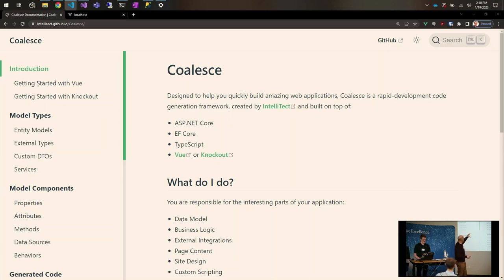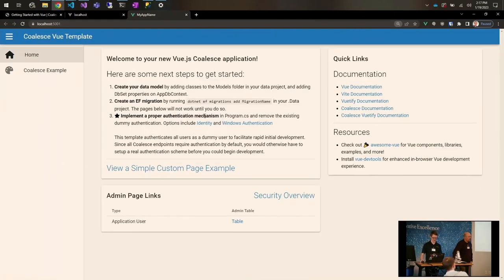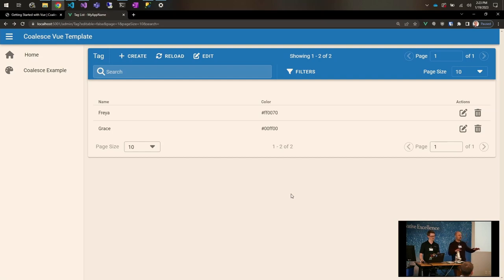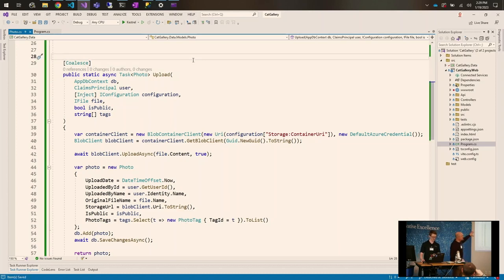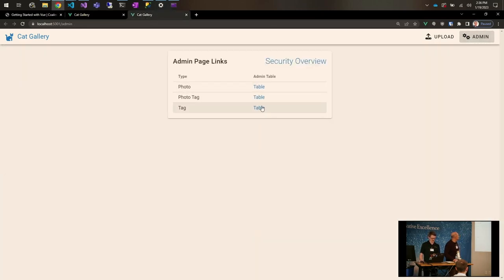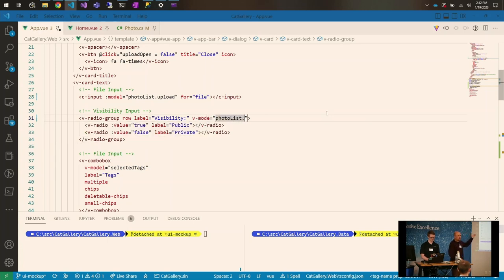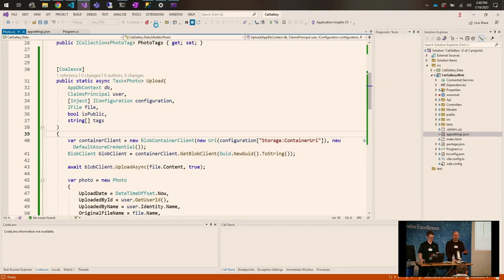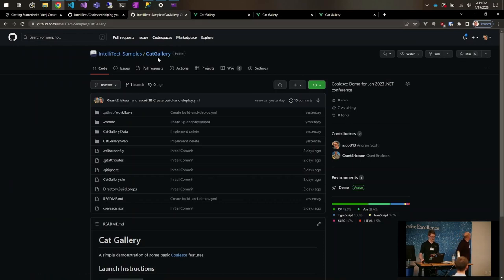Spokane .NET Conference: The Coalesce Framework Takes You from Idea to Website - Fast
Learn how this open-source web framework will turbo charge your asp.net development experience with Grant Erickson and Andrew Scott, the creative minds behind this open-source framework. In less than one hour, IntelliTect CFO Grant Erickson and Senior Software Architect Andrew Scott will build a website using Coalesce that will help developers with at least beginner knowledge of ASP.NET Core, Entity Framework, and web front-end development learn how to build their next awesome project. Repo Docs CatGallery GitHub